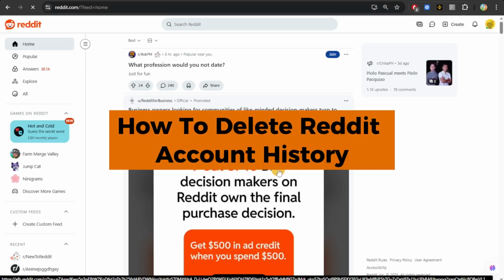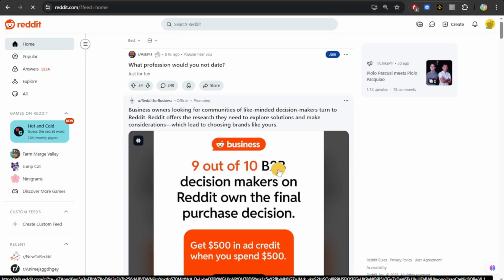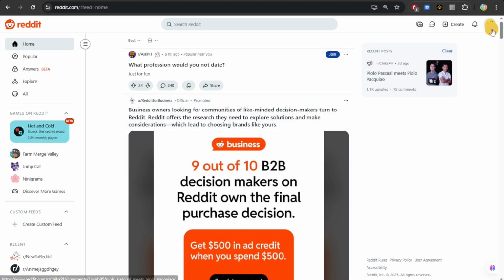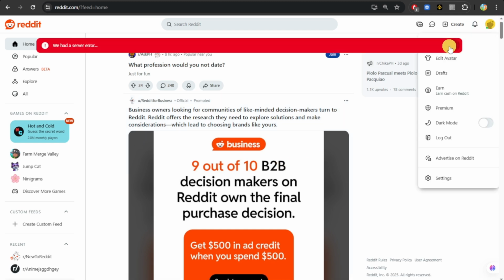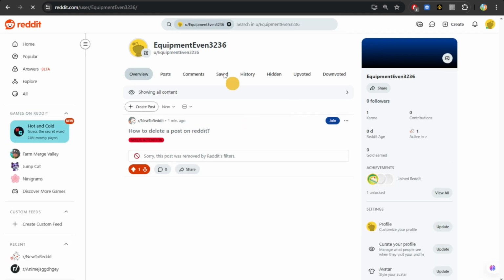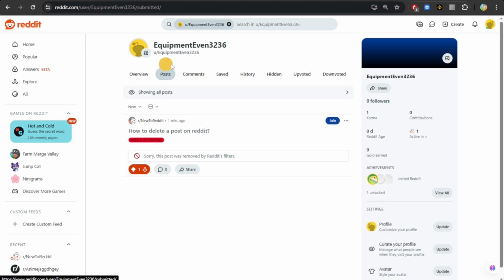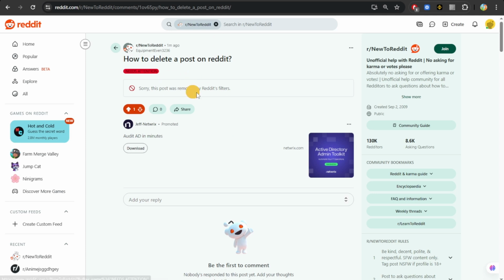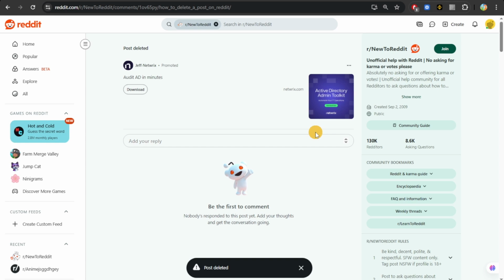How To Delete Reddit Account History in 2026 (Clear Everything)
How to delete reddit account history in 2026

Want to clear your digital footprint on Reddit? This step-by-step guide shows you exactly how to delete your Reddit account history in 2026, from your posts and comments to your upvotes and saved items.

⚠️ Important: Reddit doesn't have a "delete all history" button. This video shows you the most effective methods to manually erase your activity or use powerful tools to automate the process before you delete your account for good.

In this tutorial, you will learn:
✅ The difference between deleting posts/comments and simply hiding them.
✅ How to manually find and delete your old posts and comments in bulk.
✅ How to clear your Upvote History, Saved posts, and Hidden posts.
✅ Using third-party tools and scripts to automate mass deletion of your Reddit history.
✅ The crucial final step: permanently deleting your Reddit account after your history is cleared.
✅ What happens to your data after you delete everything.